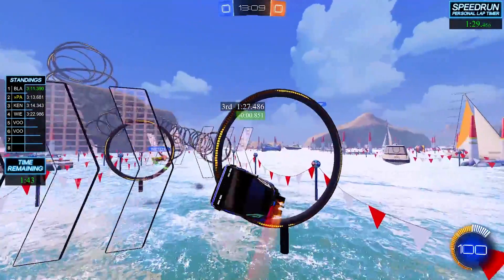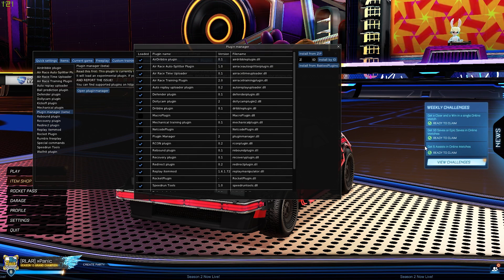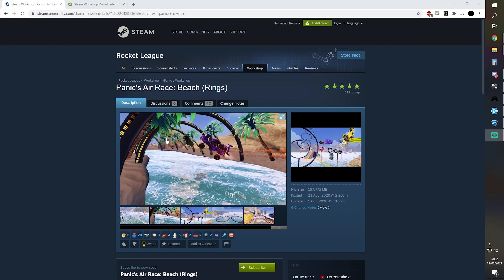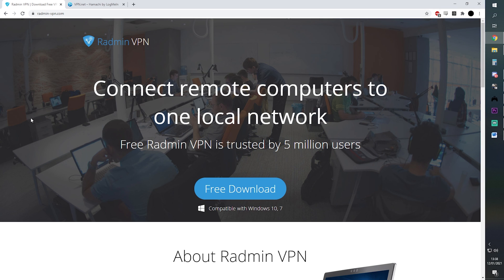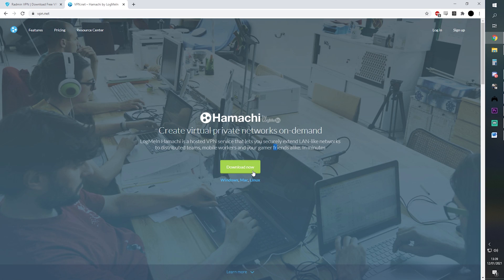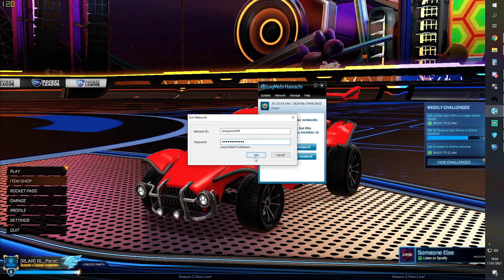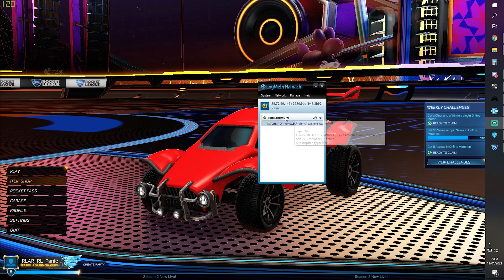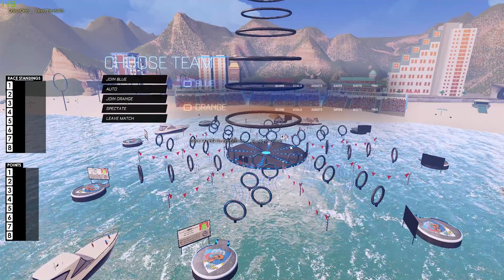Epic Games Workshop Multiplayer! - Rocket League Air Race Setup Guide